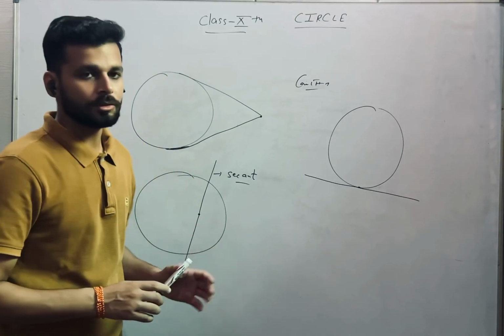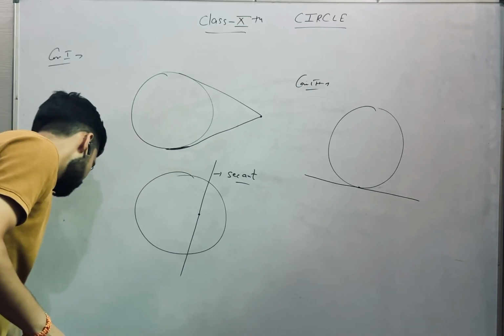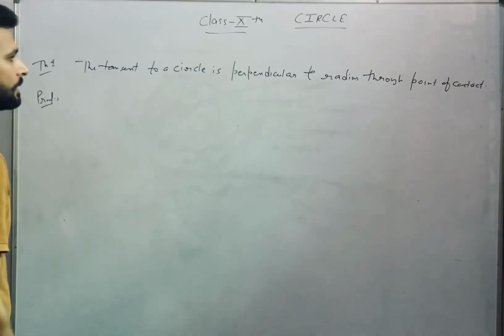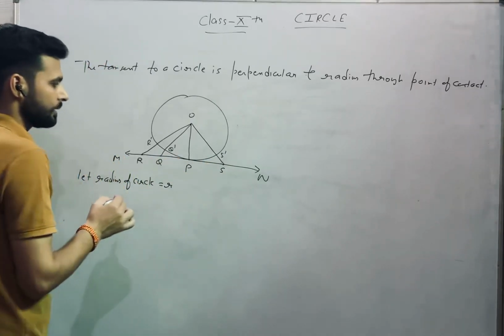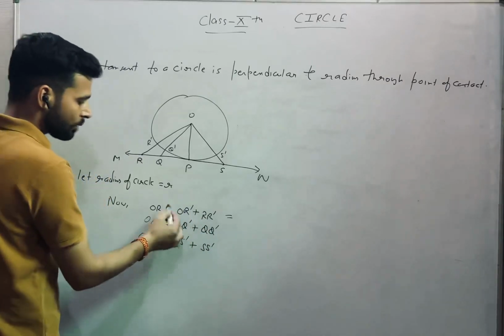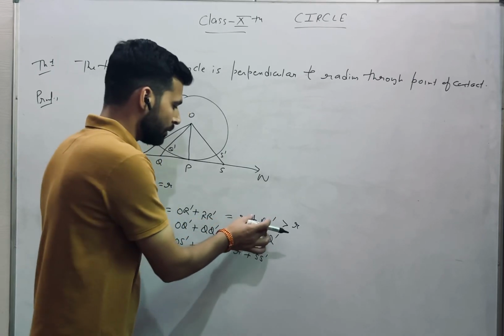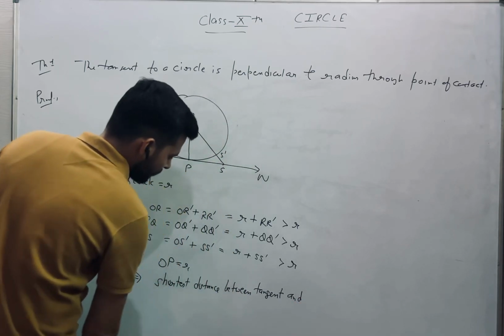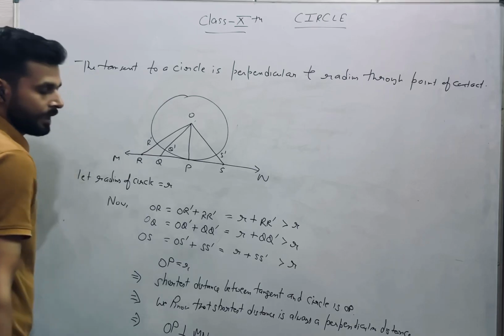Class-10th-circle- Introduction of circle-2nd part